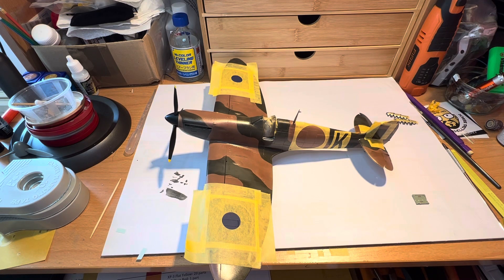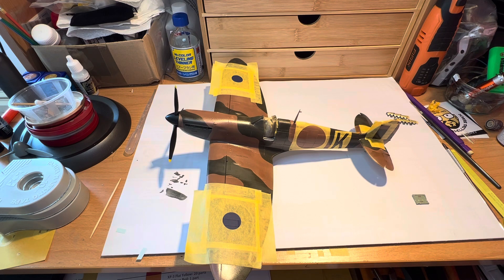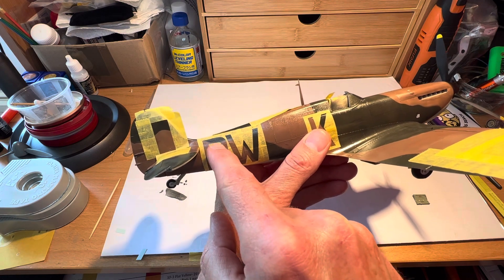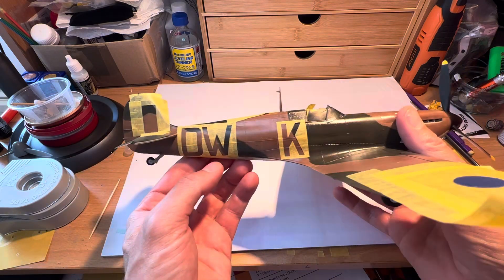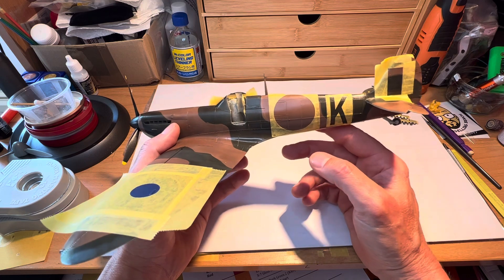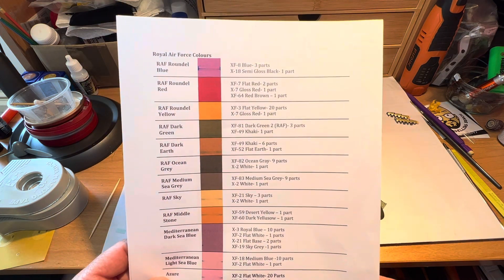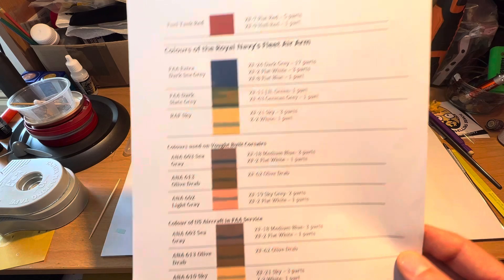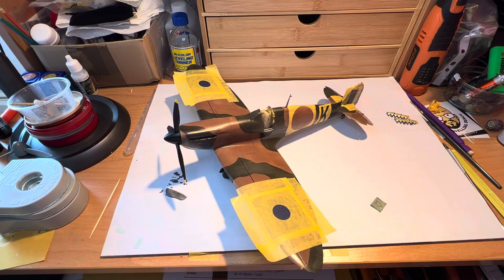Spitfire markings and colours- additional information.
A quick look at colours for roundel and flash markings when using 1 Man Army stencils and masks.